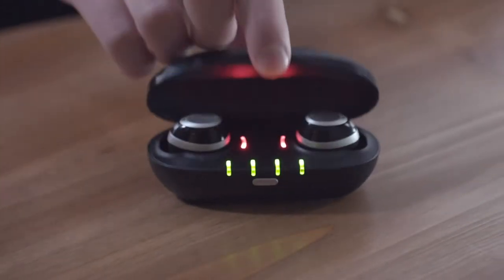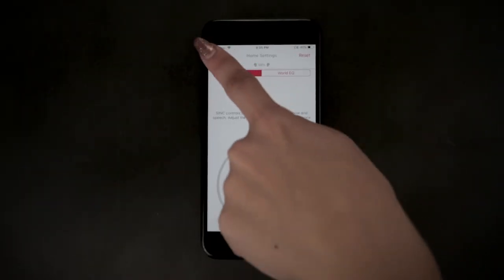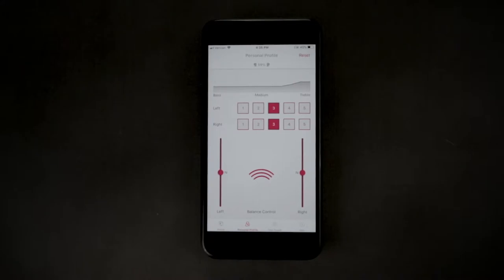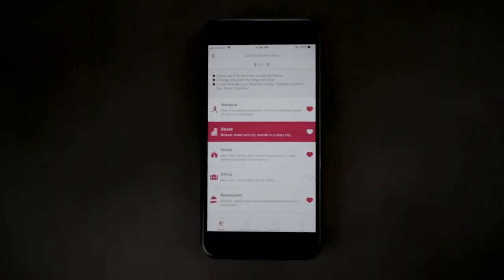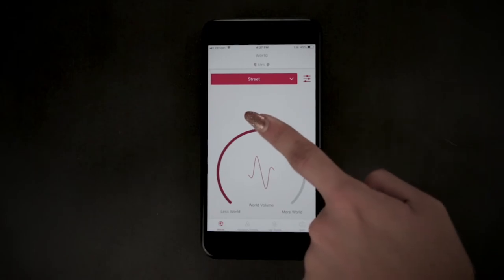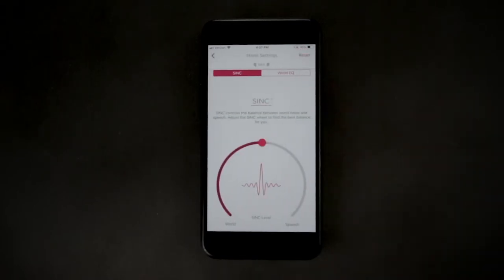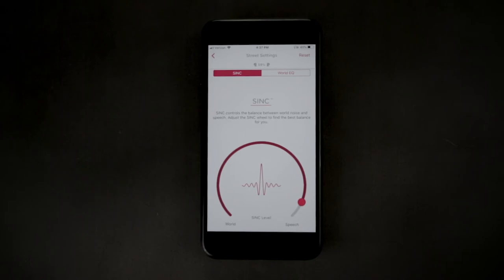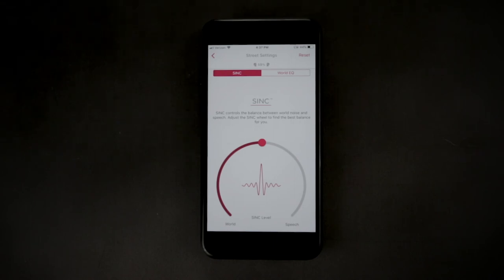IQbuds – Overview of Elevating Speech on iOS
This support video will review how to enhance speech via the IQbuds App.  We suggest that you first set up your unique Personal Profile, customizing it to your unique hearing, and then experimenting with other IQbuds features.